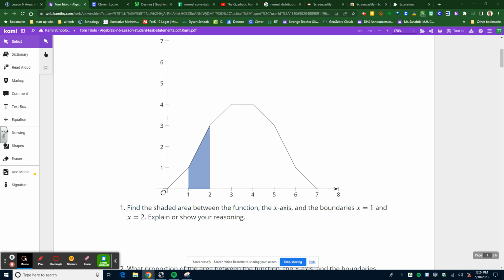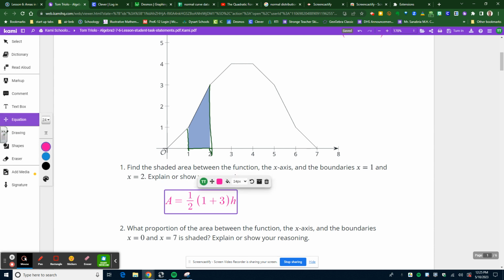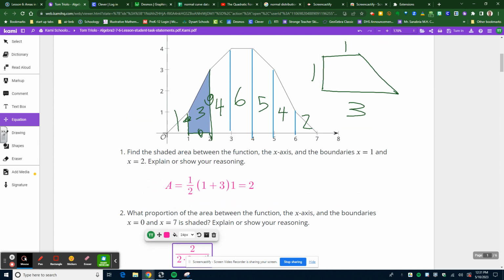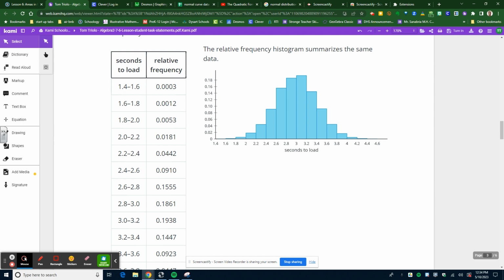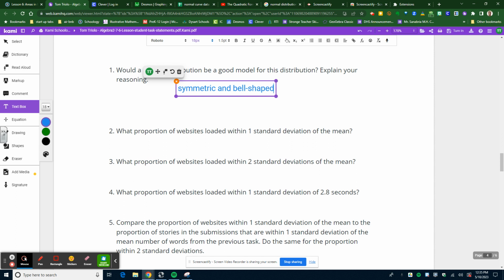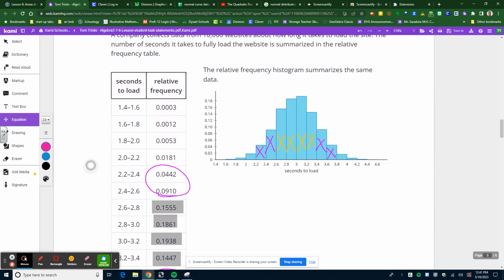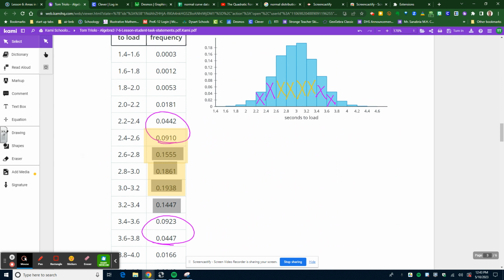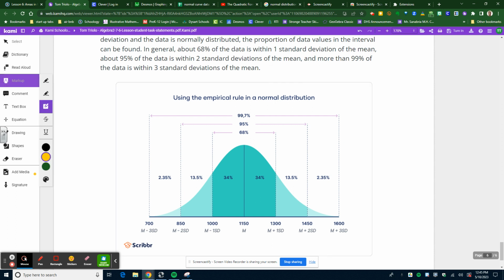Algebra 4: 7.6 Area of Histograms